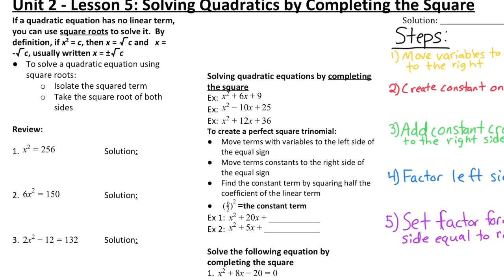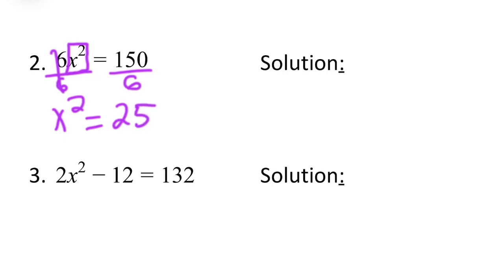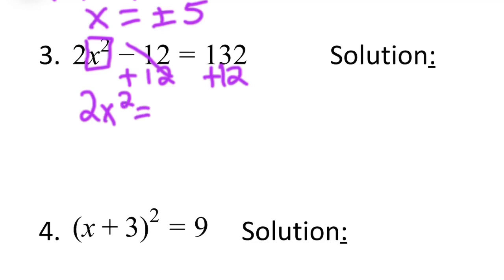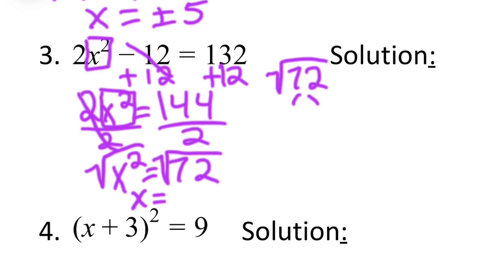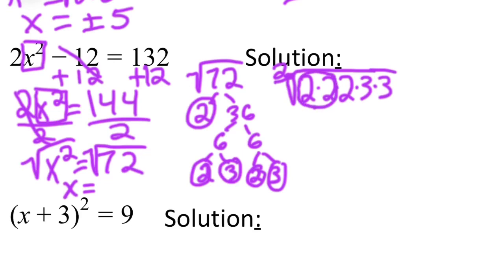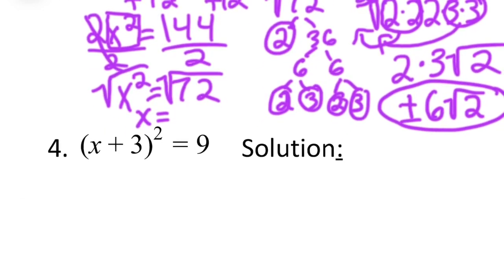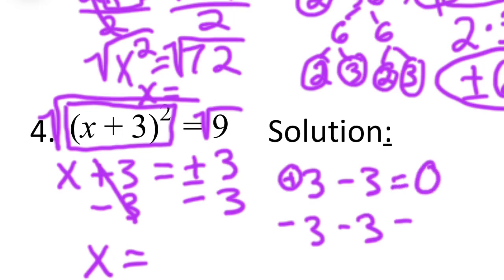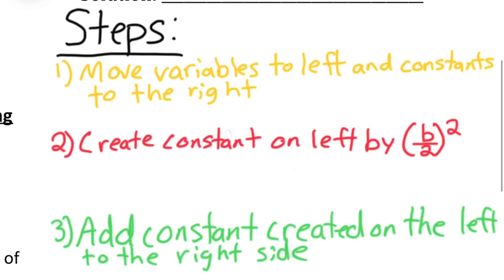Spring 20 ALL Classes Unit 3 Lesson 5 Part 1